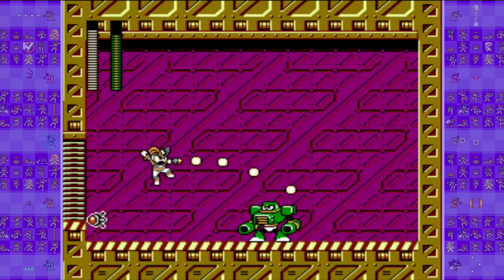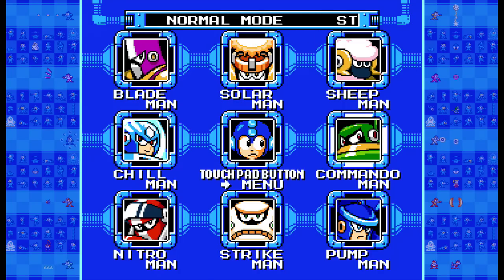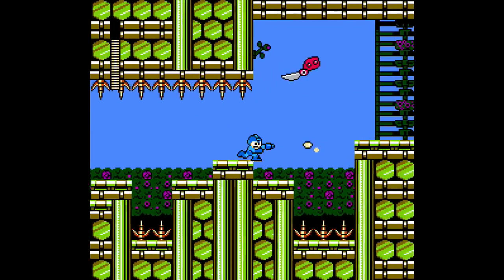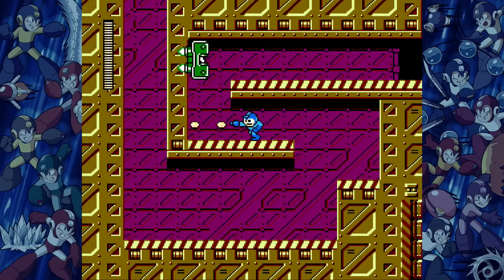Mega Man Legacy Collection 2 Review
Since most of my subscribers are huge Mega Man fans, I figured I should give you all an early review for the recently released Mega Man Legacy Collection 2!  I love the first Legacy Collection, so how does this follow up fare?  Well that is what we are here to find out!